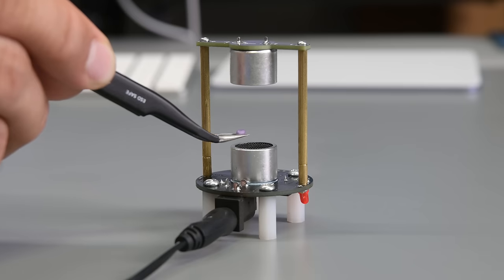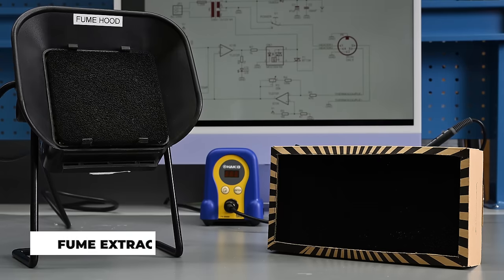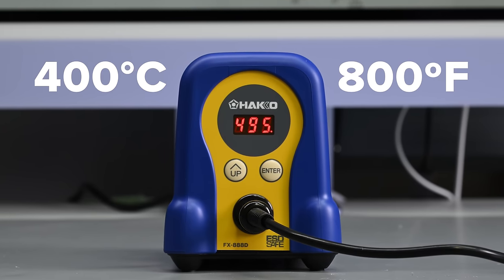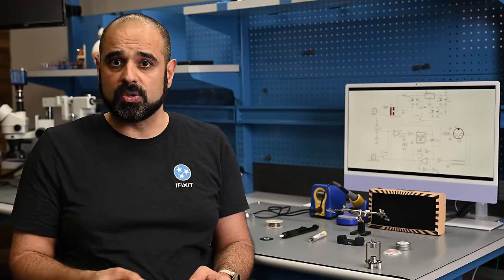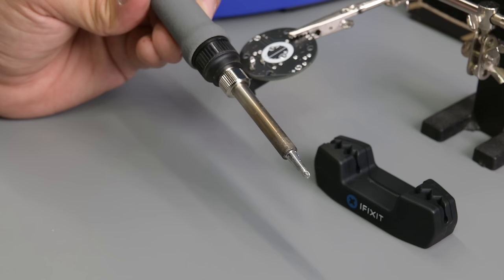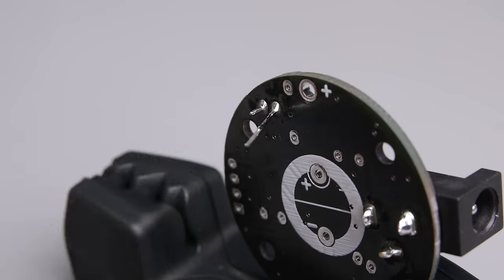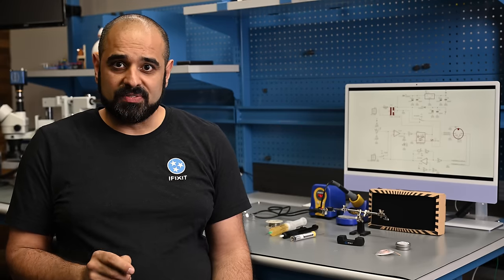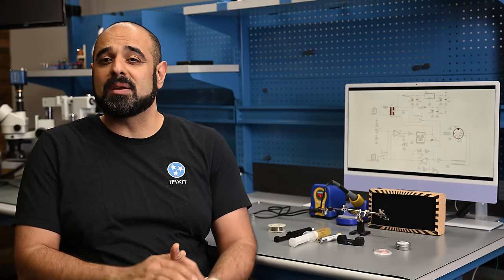iFixit's Soldering 101: Beginners Guide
Learning to solder is an essential step in leveling up your repair skills and it’s also your gateway to some really awesome maker projects. In this video we’ll cover the bare minimum you’ll need to get started including tools and gear, safety precautions, and of course some basic soldering skills.

Chapters!
00:00 Intro
00:17 Tools Needed To Get Started
01:38 Safety Precautions
01:57 Wear Safety Goggles
02:21 Fume Extraction
02:47 Through Hole Soldering
04:17 How to Solder
04:55 How to Desolder
05:28 Tips and Tricks
06:00 Final Thoughts